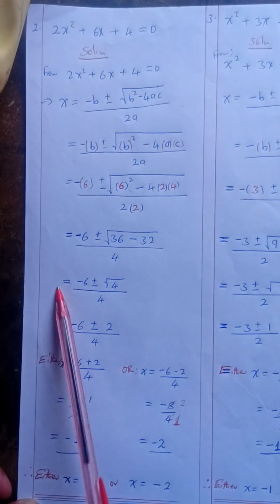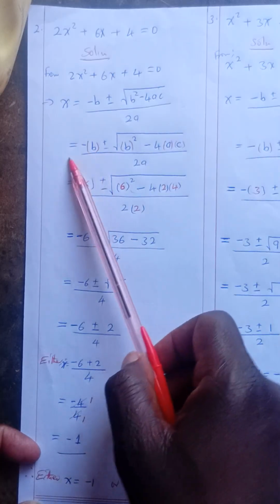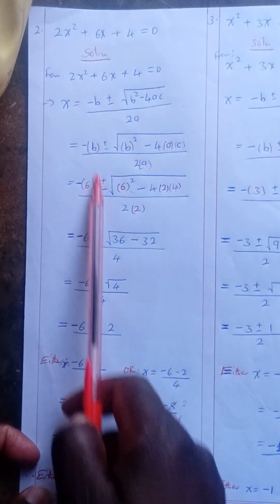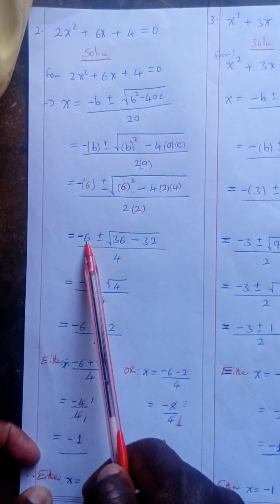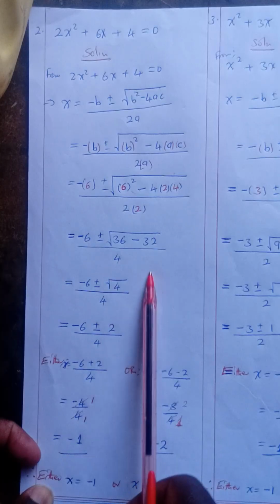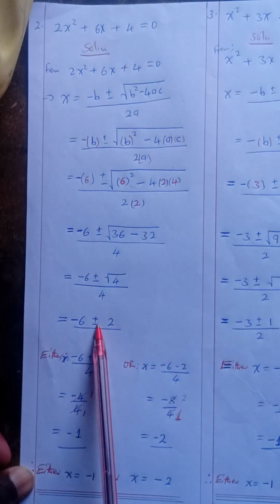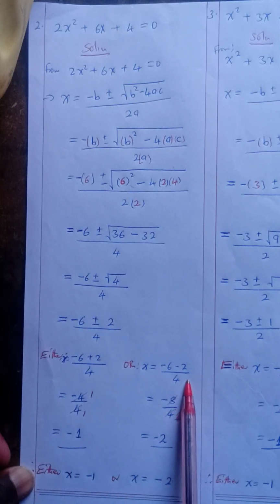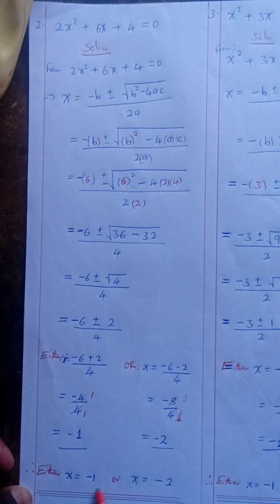How to solve quadratic equation easily, by quadratic formula, Example 2